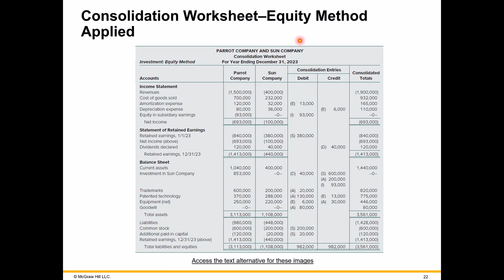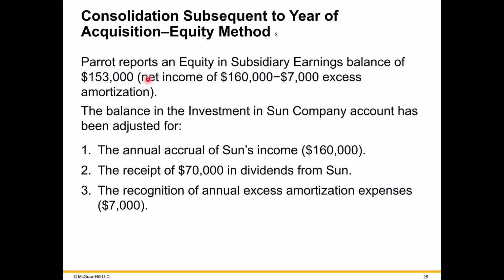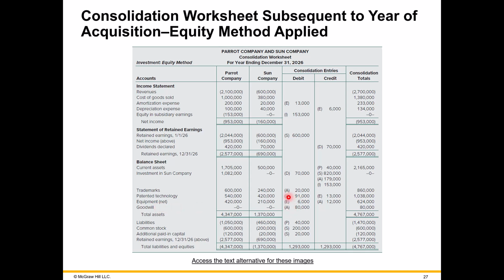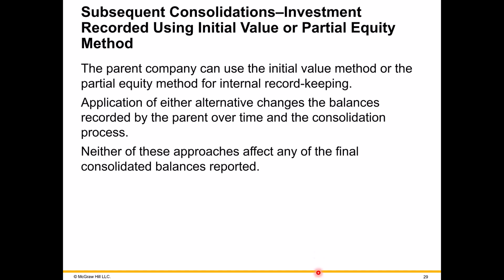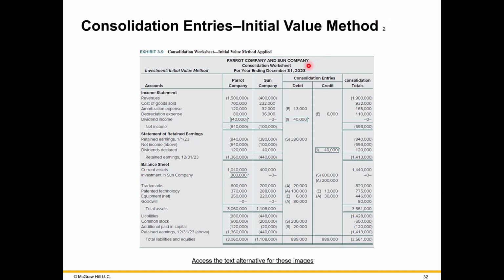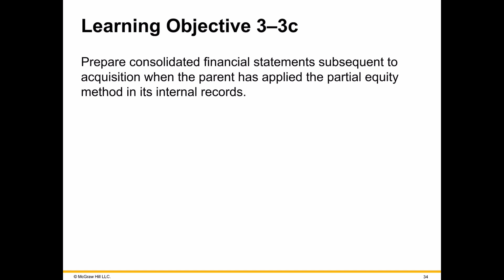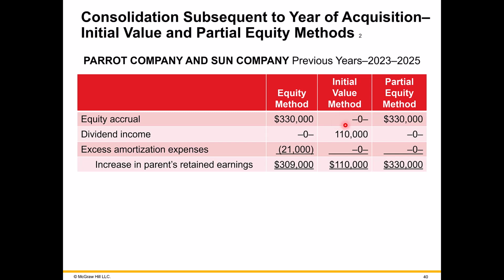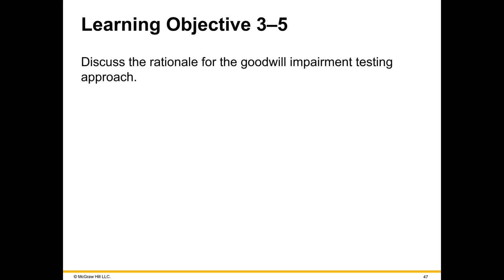Chapter 3, Part 2 Consolidation using Equity, Partial Equity, Initial Value Methods